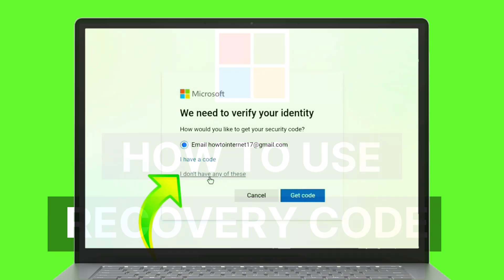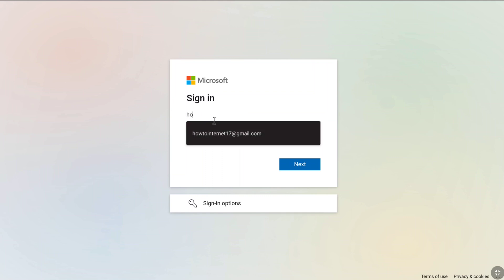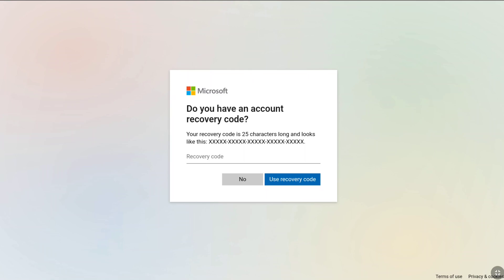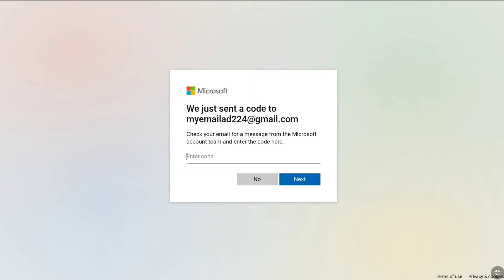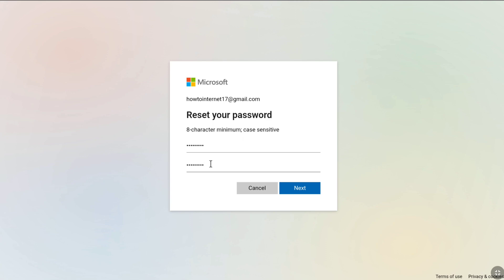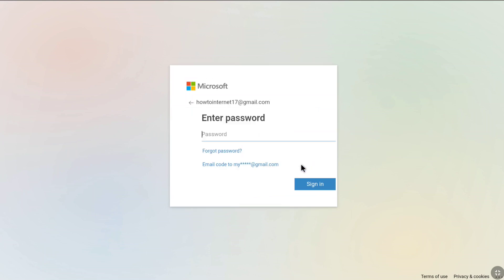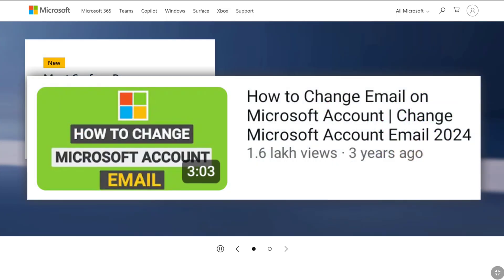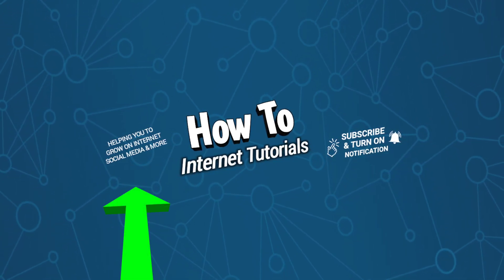How to Use Microsoft Account Recovery Code!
How to Use Your Microsoft Account's Recovery Code

In this video I'll show you how you can use recovery code of your microsoft account. So you generated the recovery code for your microsoft account and you want to know how to use to, how much helpful it'd be for Microsoft Account and don't know how to do that, then this video is going to be very helpful for you. Using Microsoft Recovery Code you can actually reset your password of microsoft account and recover your account without even accessing to the main primary email address or username of your microsoft account. So make sure you watch this video all the way to the end and you will know what's the use of microsoft recovery code.